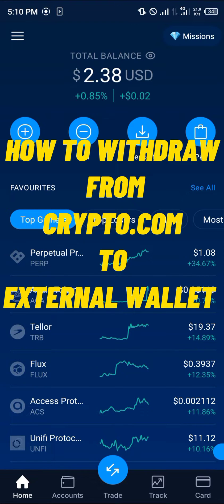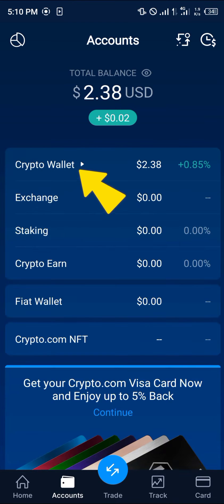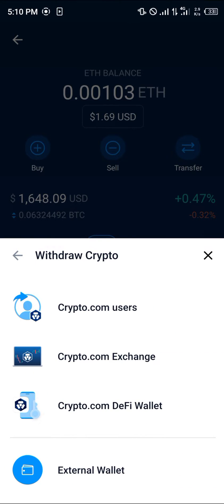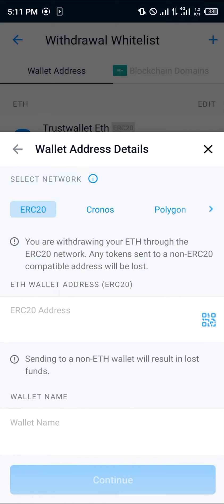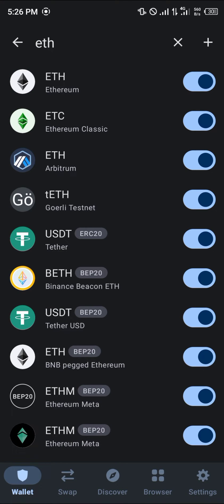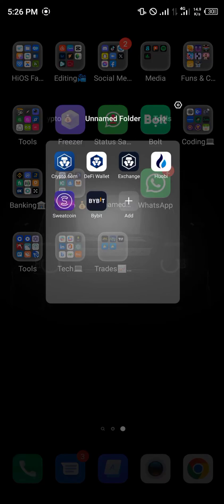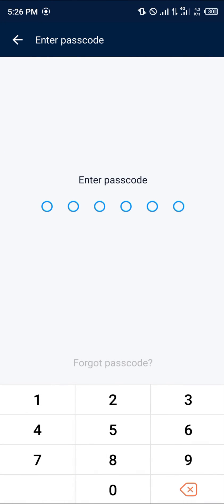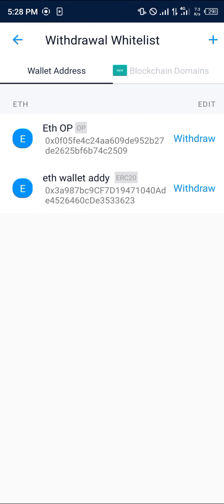How to Withdraw from Crypto.Com to External Wallet (Step by Step)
In this quick video, I will show you How to Withdraw from Crypto.Com to External Wallet step by step.

In this video, we will guide you through the process of withdrawing funds from Crypto.com to an external wallet. Whether you want to transfer your crypto to a bank account or another wallet like Trust Wallet, we've got you covered.

In this tutorial, we'll cover various topics related to withdrawing money from Crypto.com. We'll provide clear and straightforward instructions for each step, so you can easily follow along.

First, we'll explain why it's essential to withdraw funds from Crypto.com. Then, we'll guide you through the process of setting up your external wallet, whether it's a bank account or Trust Wallet.

Next, we'll show you how to verify your Crypto.com account to enable withdrawals. Verification is crucial to ensure the security of your transactions and comply with regulatory requirements.

Once your account is verified, we'll demonstrate how to access the withdrawal section within the Crypto.com app or website. We'll highlight the key features and options available to you.

After that, we'll explain the process of selecting the specific cryptocurrency you wish to withdraw. We'll discuss important considerations, such as transaction fees and network congestion, which may affect your choice.

Then, we'll guide you through entering the withdrawal amount accurately. We'll provide tips and insights on avoiding common mistakes during this step.

Next, we'll instruct you on how to provide the external wallet address correctly. Whether you're transferring crypto to a bank account or Trust Wallet, we'll explain the necessary steps to ensure a successful transfer.

Once you've entered all the required information, we'll show you how to confirm the withdrawal. We'll discuss the importance of double-checking the details before proceeding to avoid any issues.

Lastly, we'll discuss how to check the transaction status to ensure that your funds are successfully on their way to your external wallet. We'll provide insights into typical waiting times and what to do if you encounter any problems.

By the end of this video, you'll have a clear understanding of how to withdraw money from Crypto.com to an external wallet. You'll gain confidence in managing your crypto assets and making secure transactions.